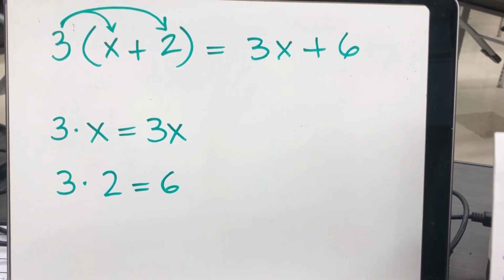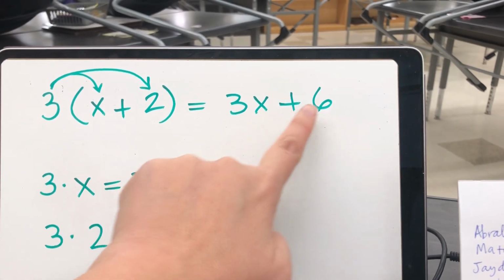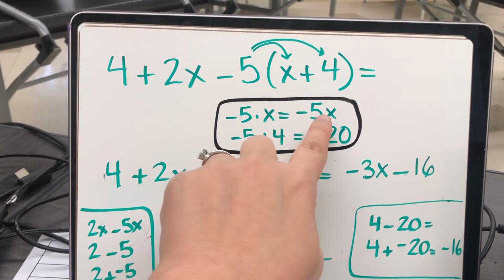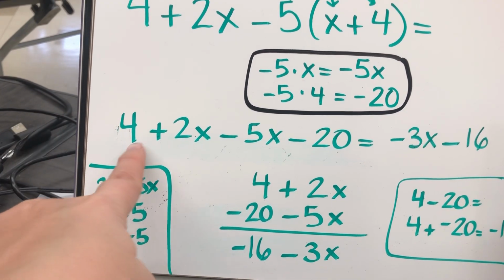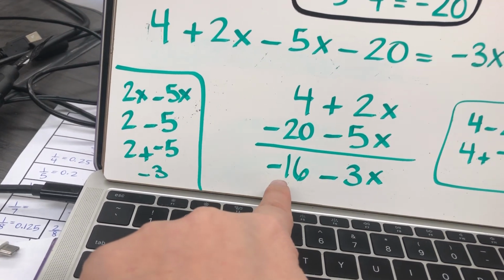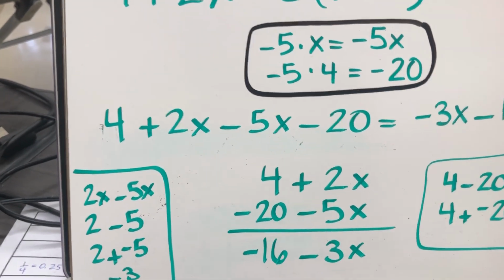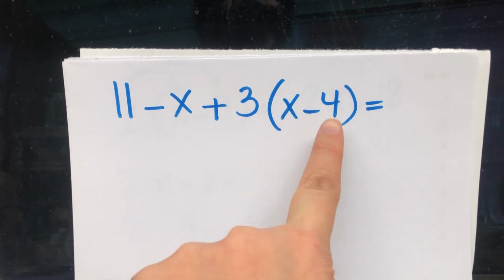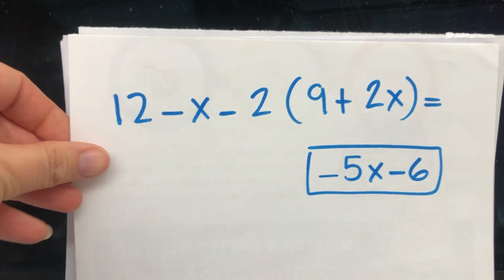Distributive Property & Combining Like Terms